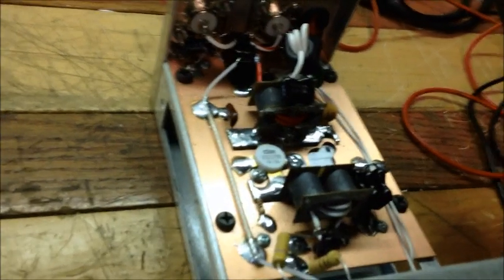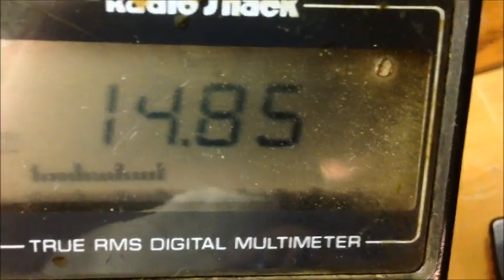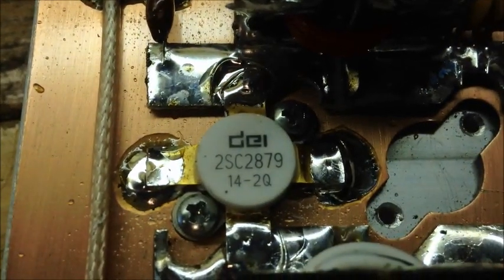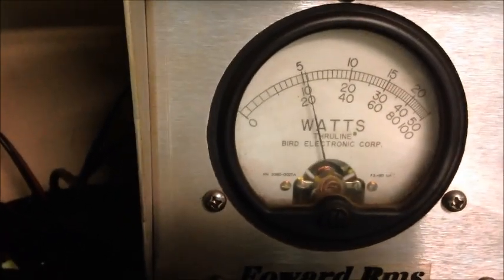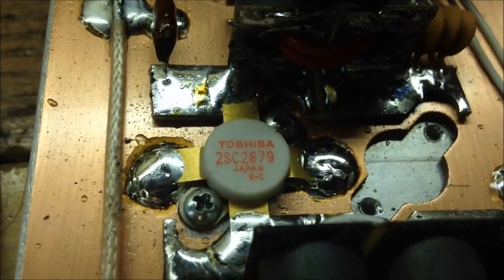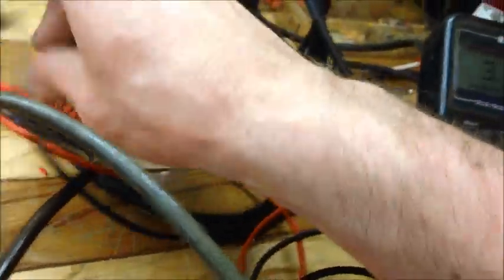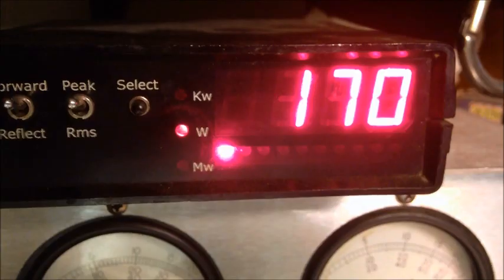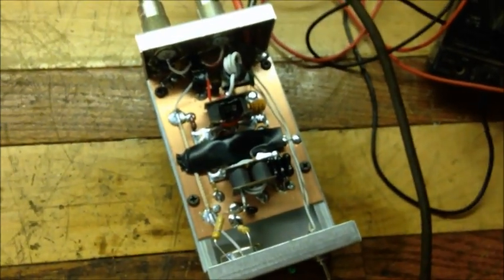Transistor Testing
Testing transistors that are out there. Enjoy Stickman